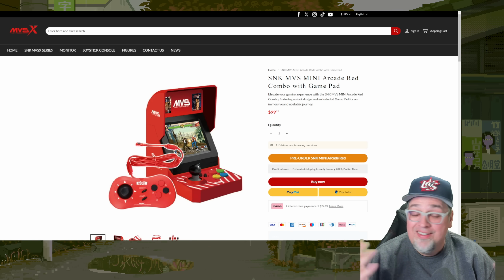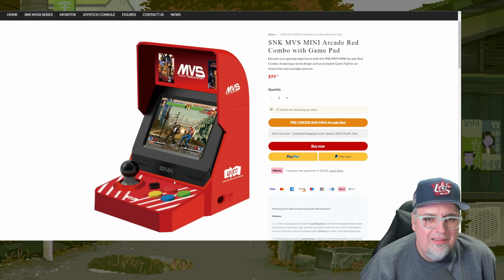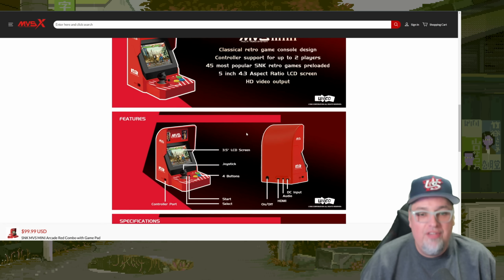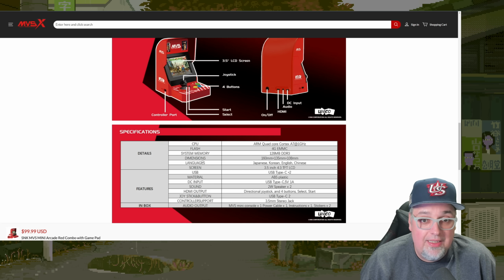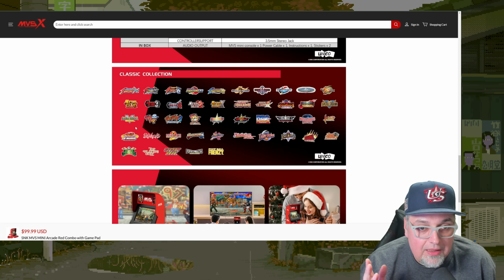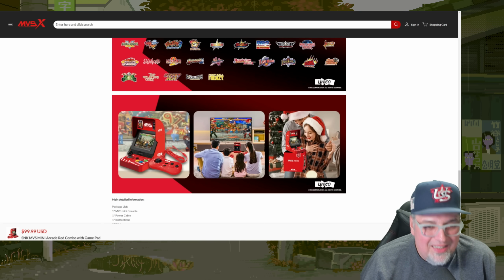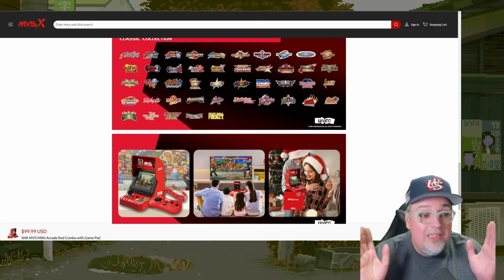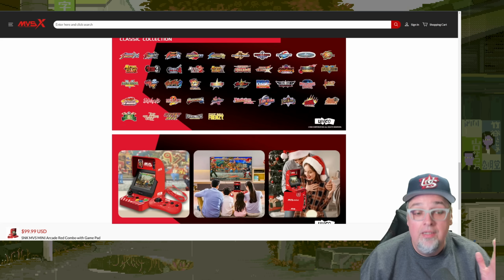I Told You 2 YEARS Ago This Was COMING! The SNK MVS Neo Geo Mini Is FINALLY Being Released!